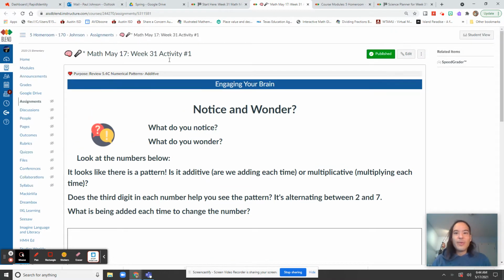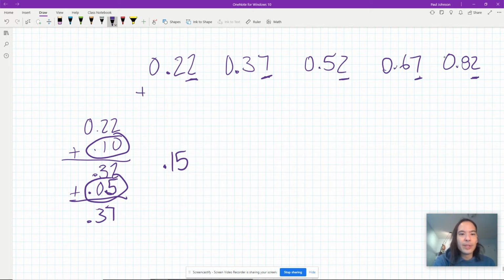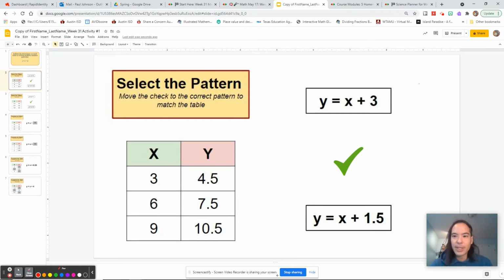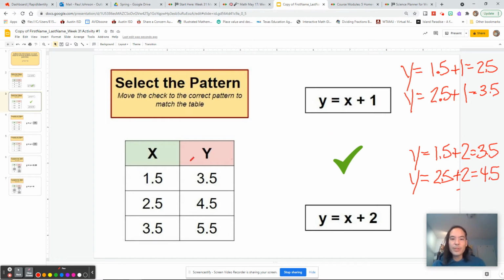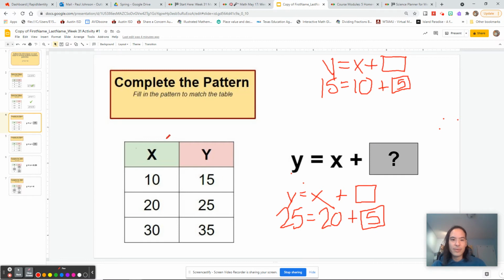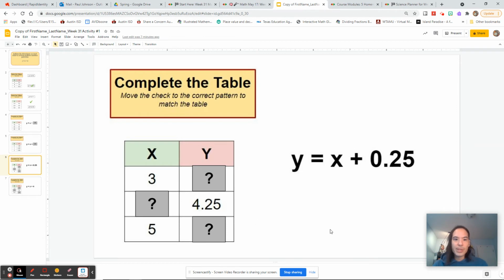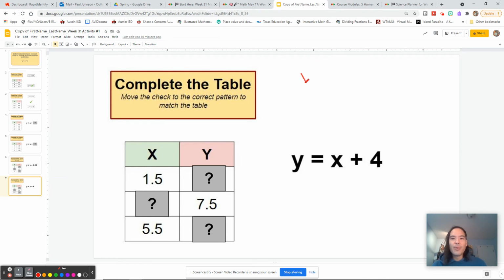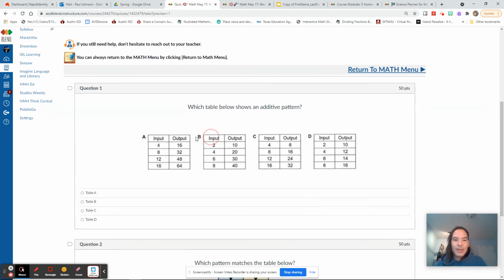🧠🎤* Math May 17: Week 31 Activity #1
Additive patterns are when we add to our input value to get our output value.